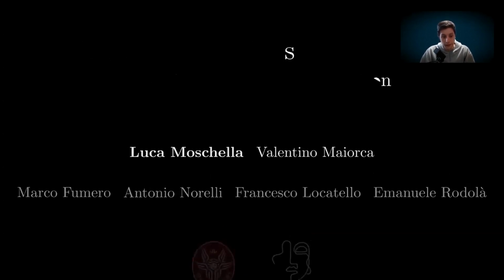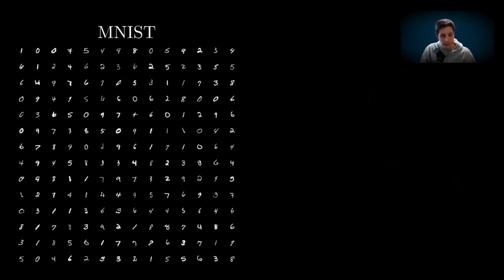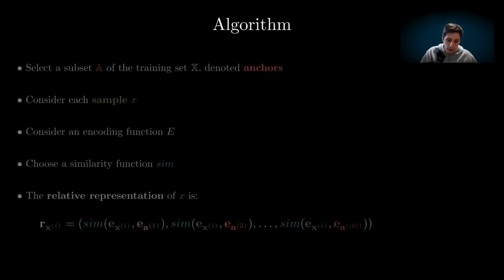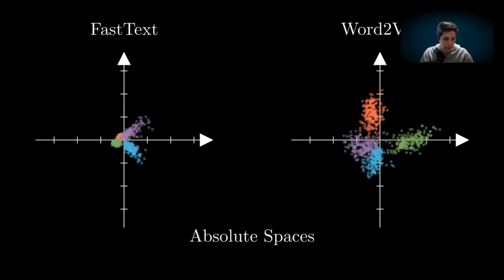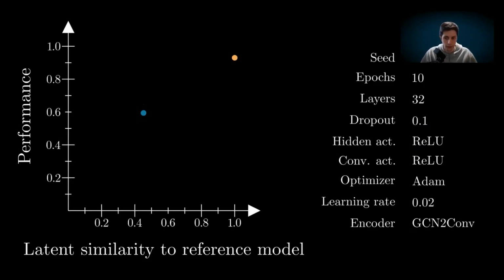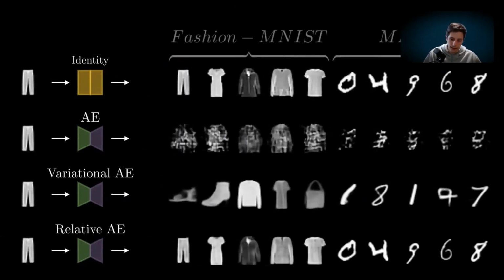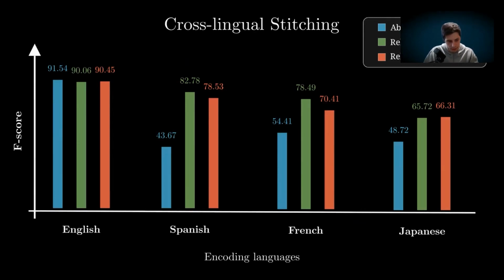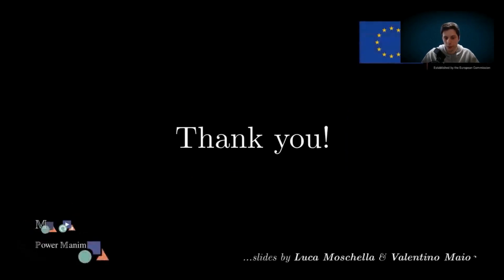Intro to Relative Representations with NVIDIA's Luca Moschella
Have you heard about Relative Representations but want to learn more? Join us as Luca Moschella shares about their research into Relative Representations - a technique for bringing embeddings produced by different models into the same "relative" latent space. Gain new insight into how you can apply Relative Representations across your models.